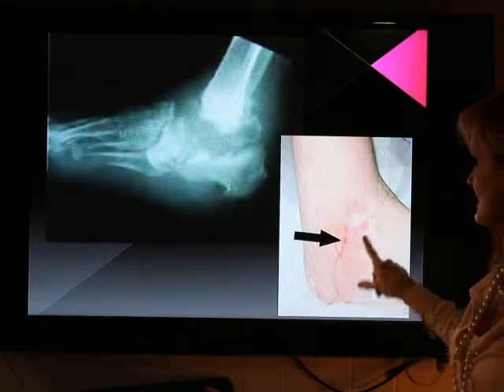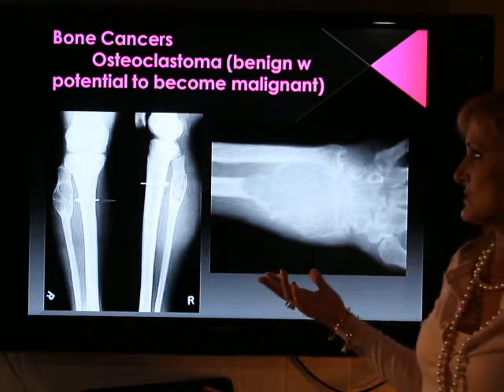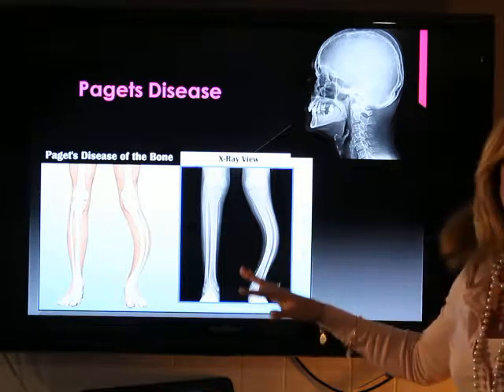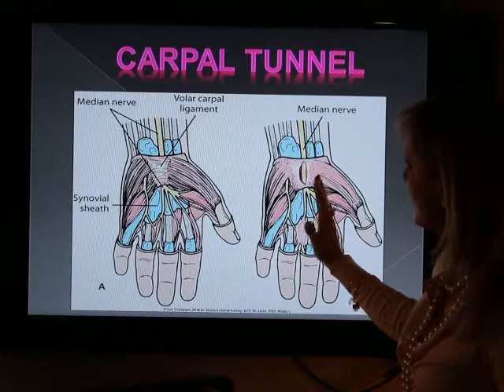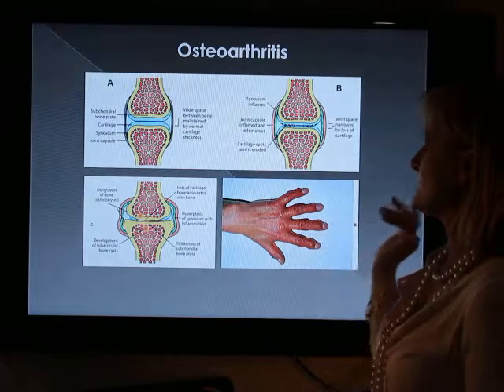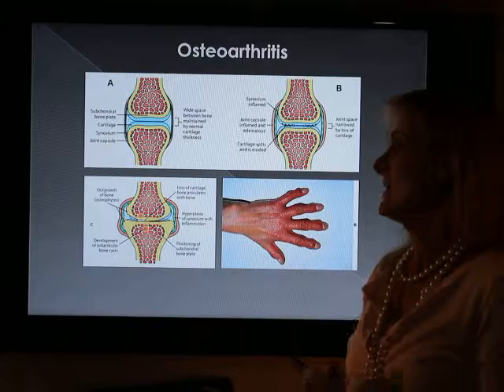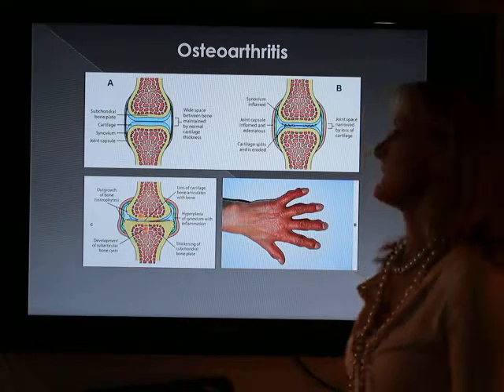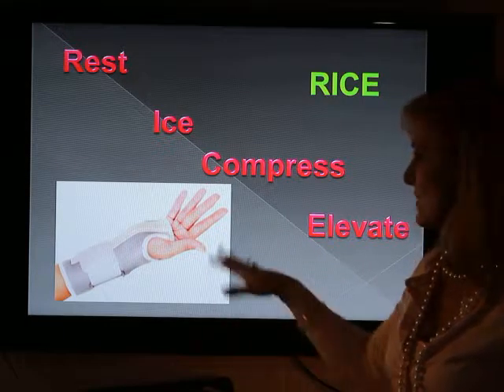chp 42 osteo part 2